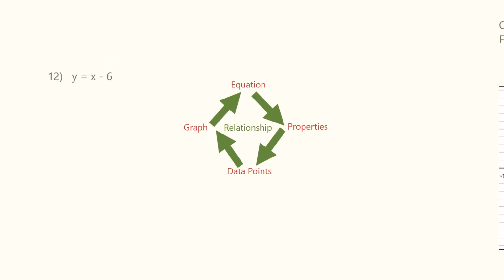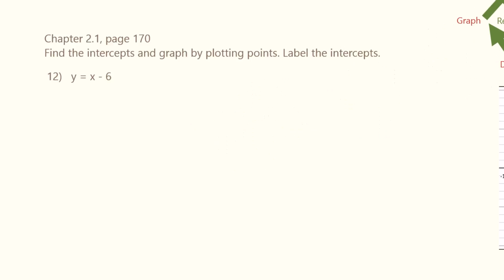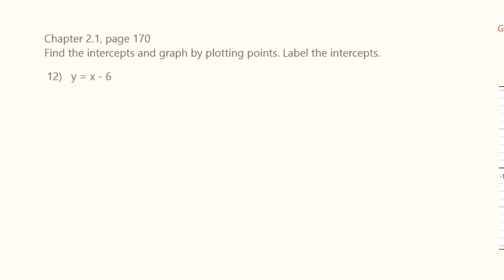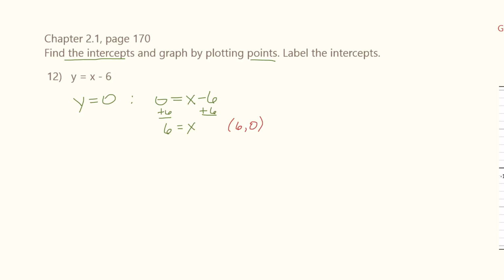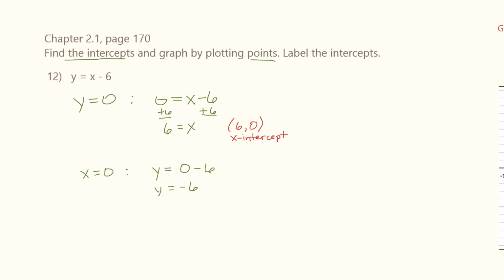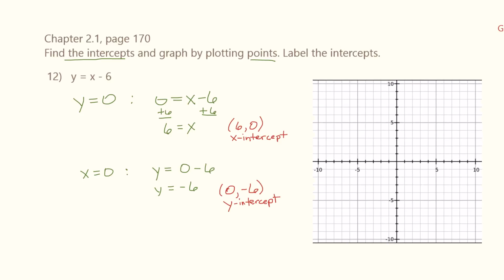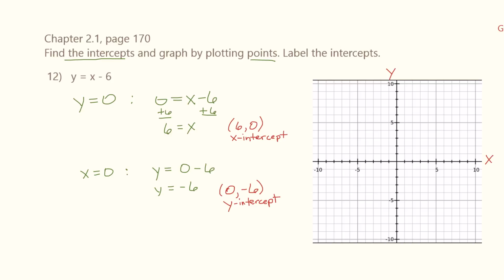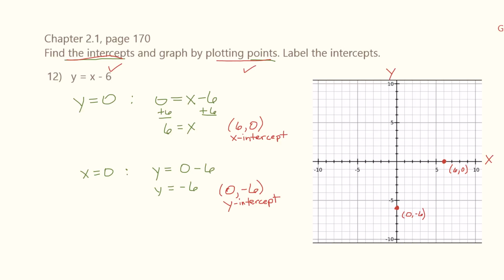College Algebra: 2.1 HW 12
Problem 12 step by step